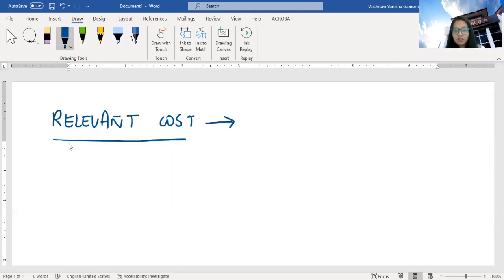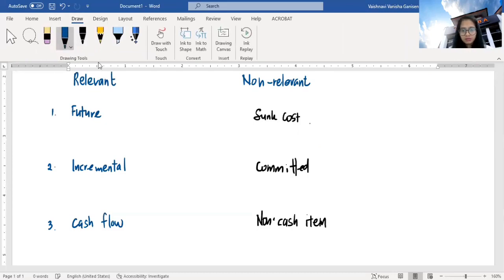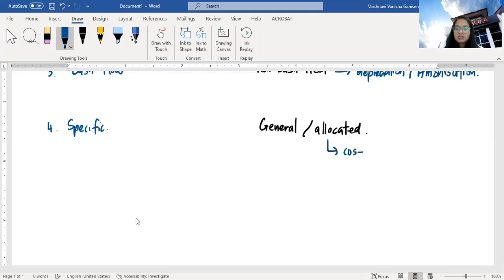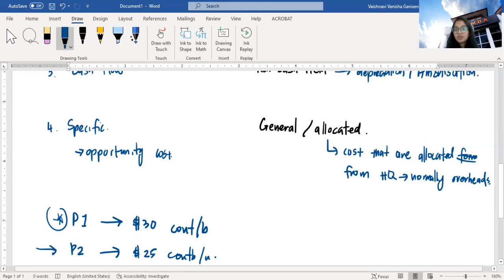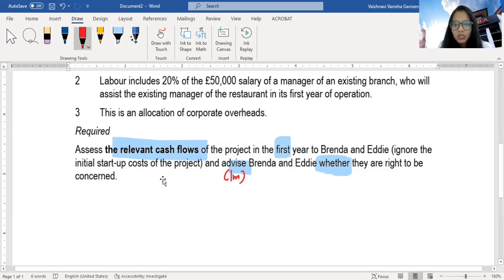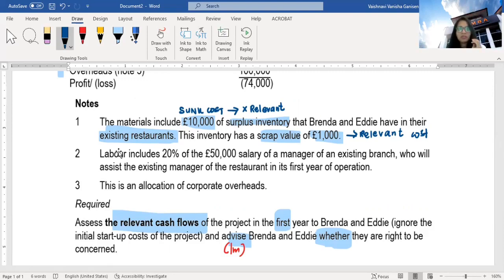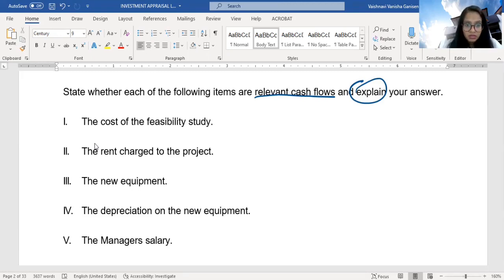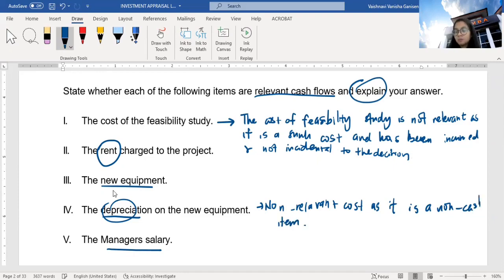FM (F9) CHAPTER 7 PART 3: RELEVANT COST